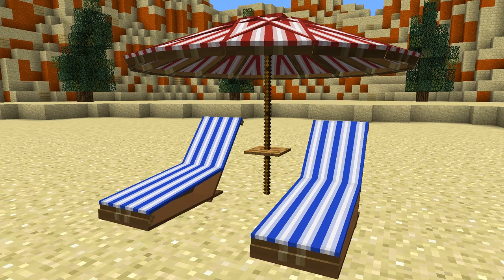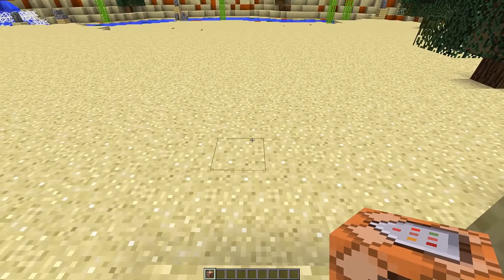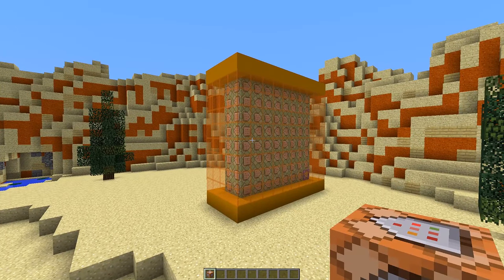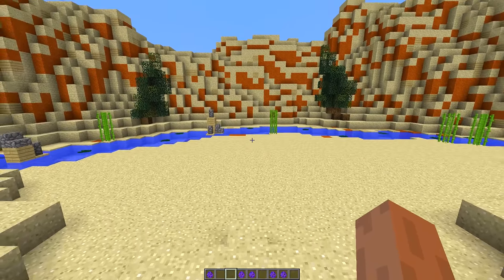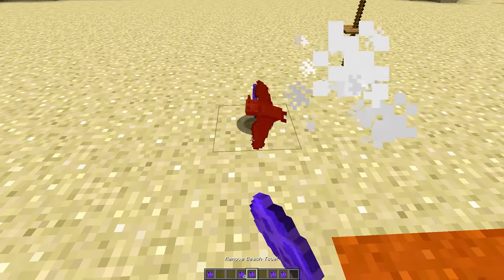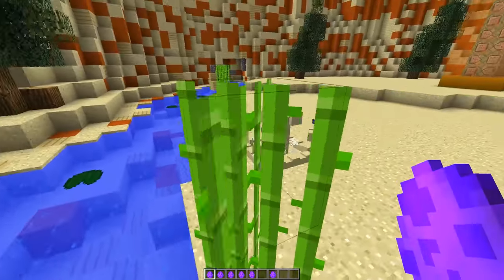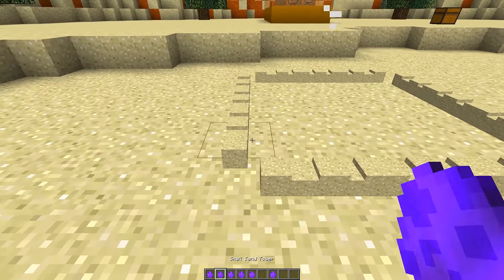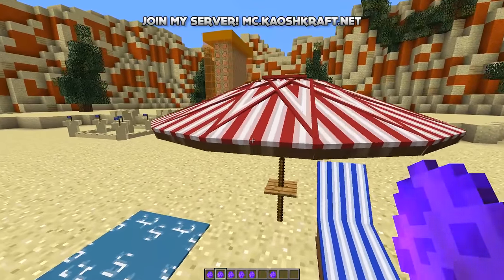Minecraft - How To Get Beach Furniture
Minecraft - How To Get Beach Furniture! Today I'm going to show you how to Get Minecraft Beach Furniture. This Minecraft Beach Furniture will look great in all of your houses and will look more detailed than any Minecraft Beach Furniture designs you have see before. In this Minecraft One Command Block Creations series I will be showing you cool things you get in minecraft without any mods just like the Minecraft Beach Furniture. The Minecraft Beach Furniture should work for 1.10 version of Minecraft so it is only for the PC version of Minecraft. If you have any questions about this Minecraft Beach Furniture tutorial or have a Minecraft Beach Furniture design of your own, please feel free to put it in the comment section down below. Also please check out the link below for the creators informations for Minecraft Beach Furniture Design. I hope you enjoy this tutorial of Minecraft - How To Build A Beach Furniture  :)

.:Server Discount:.

.:My Info:.

Title ► Minecraft - How To Get Beach Furniture

Thanks for all your support on this Minecraft - How To Get A Beach Furniture. Rating the video and leaving a comment is always appreciated!

- Biggs87x